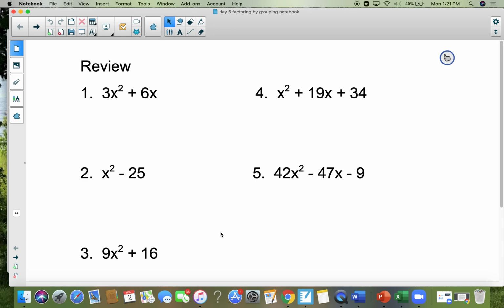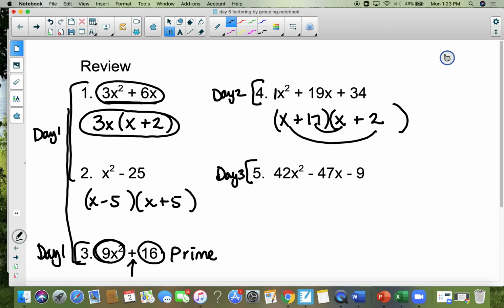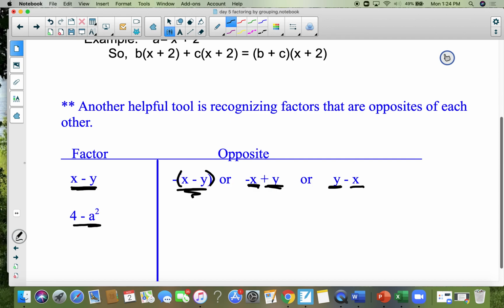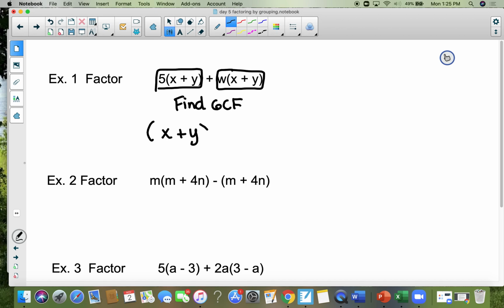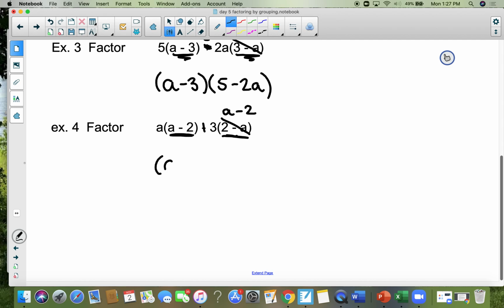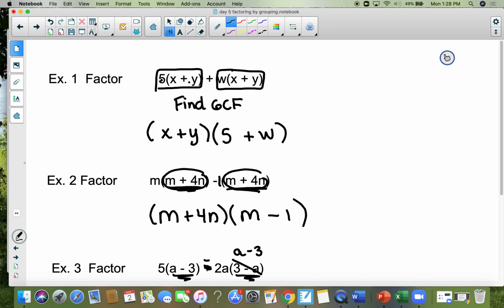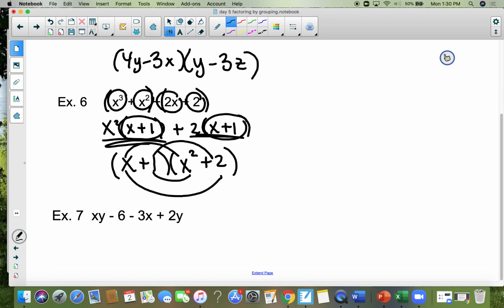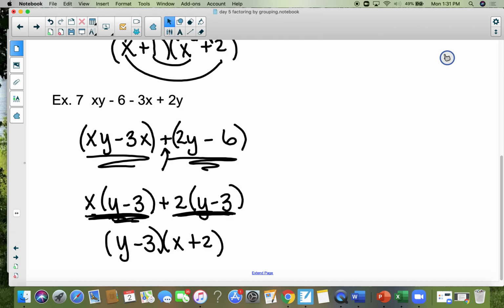Algebra II Day 4 factoring notes